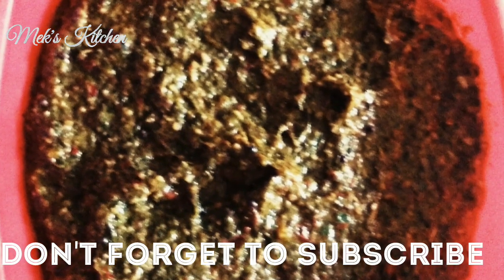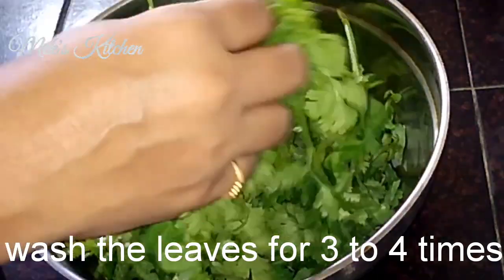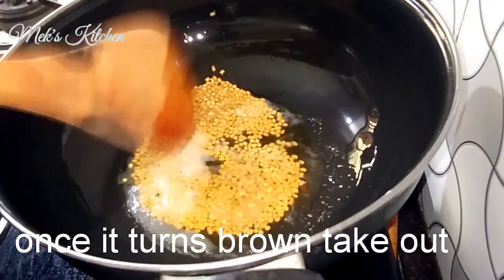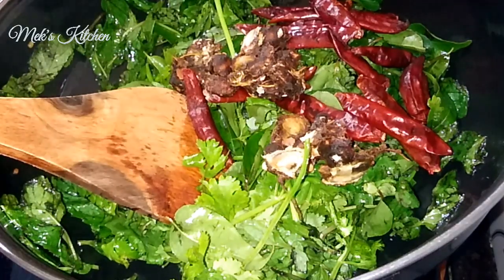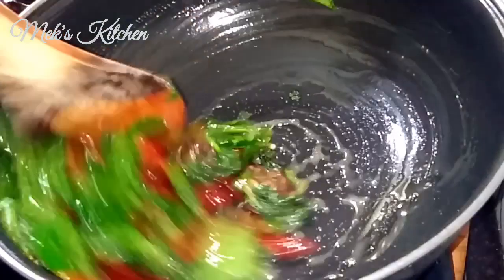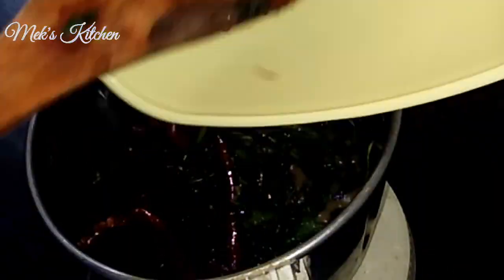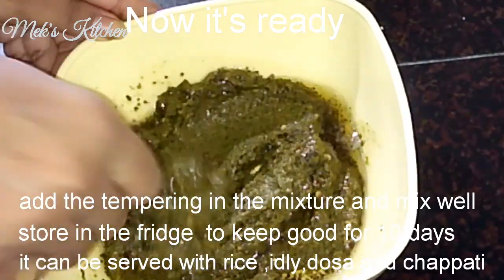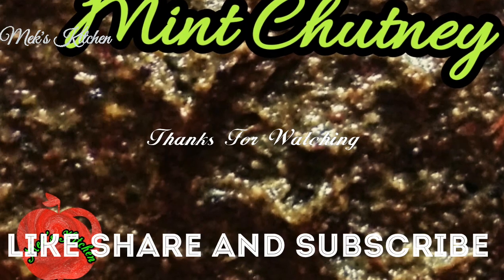Mint chutney,pudina chutney,mint coriander chutney,dhaniya pudina chutney,sourashtra,chutney recipes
Mek'skitchen

Mek'skitchen